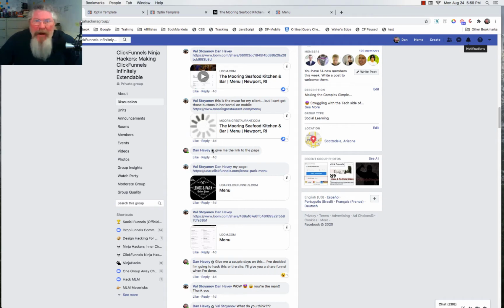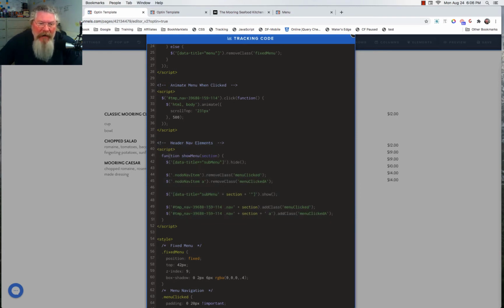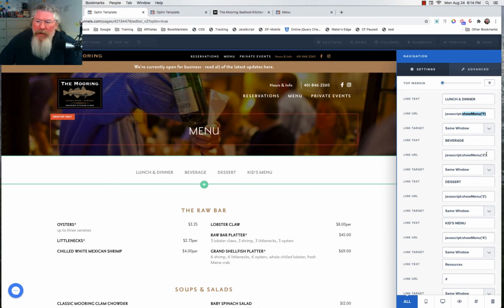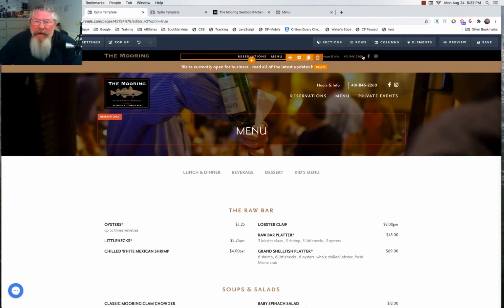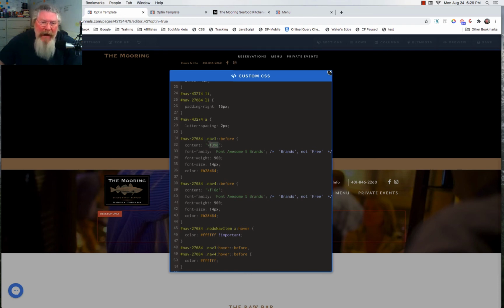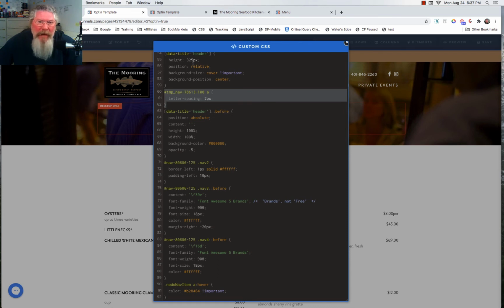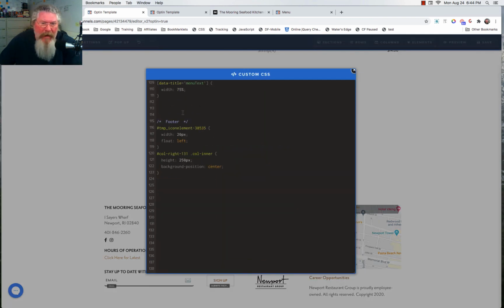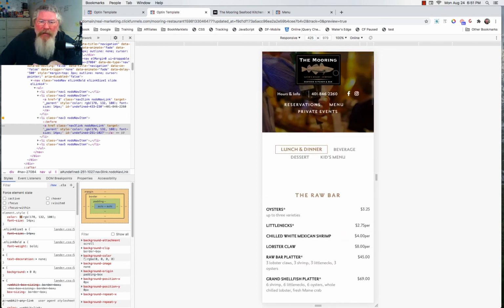* Funnel Design School #16 - The Mooring Seafood Kitchen Menu - CFDS Site Hack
In this video we walk through how I built out The Mooring Seafood Kitchen's menu.  This was a request from a Member and includes 2 animated, sticky headers, menus that change when clicked and a very nice layout for all of the menu items.